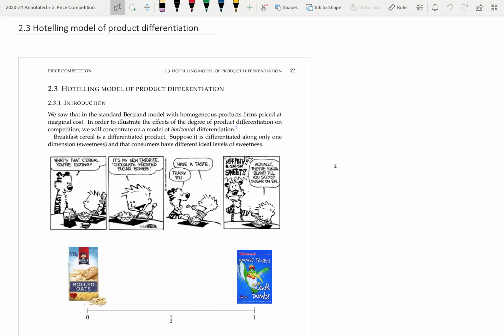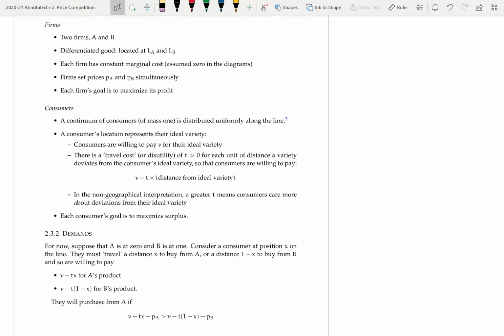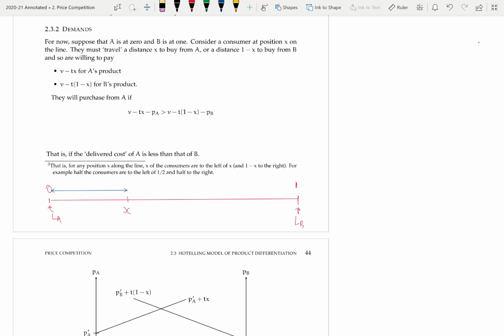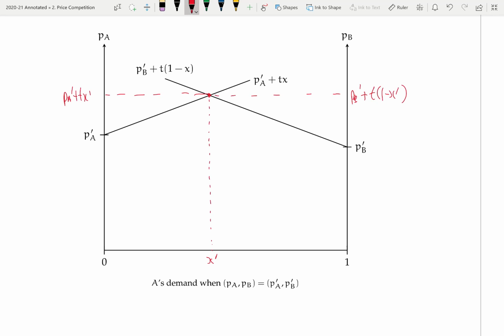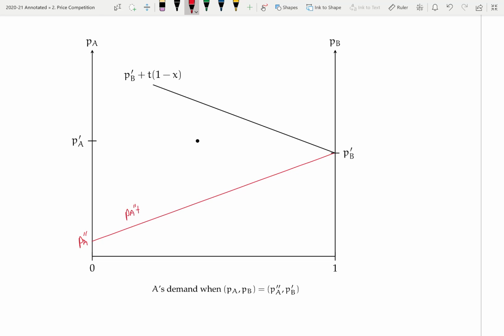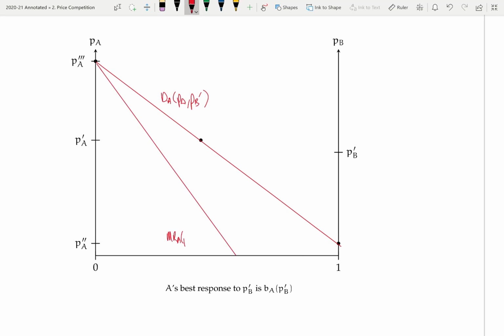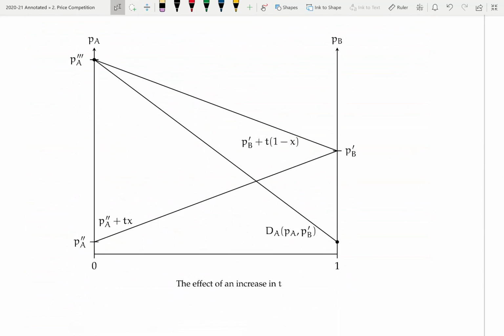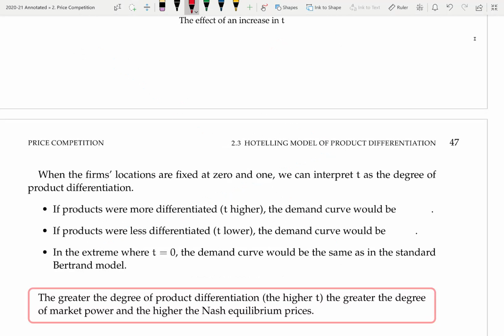2.3.1-2.3.3 Introduction - Nash equilibrium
Throughout this video, the pointer is not showing in the screen capture. I hope that this does not cause confusion. If it does, please let me know.

00:00 2.3.1 Introduction
04:35 2.3.2 Demands
13:58 2.3.3 Nash equilibrium